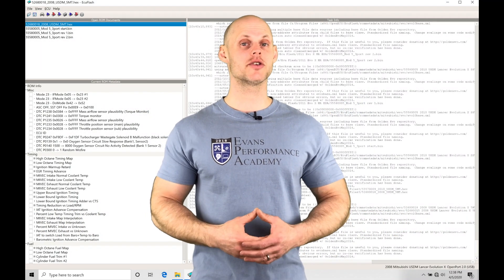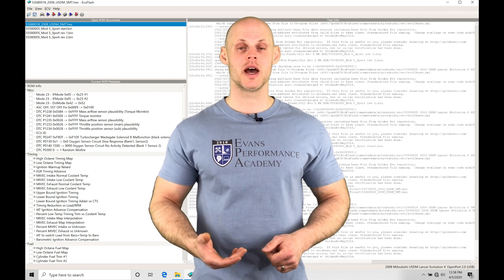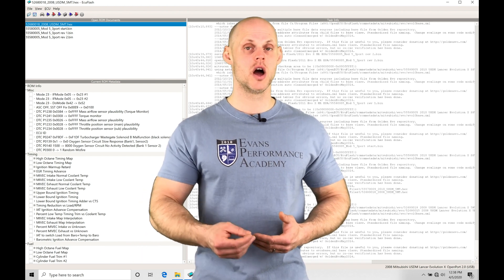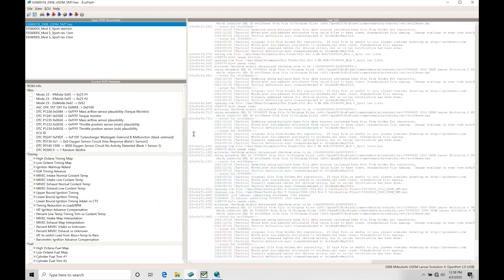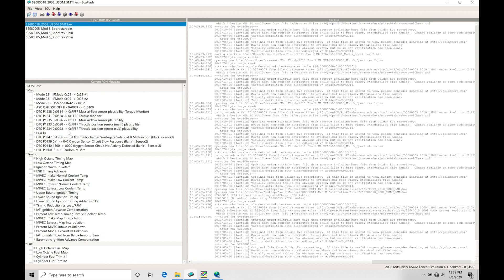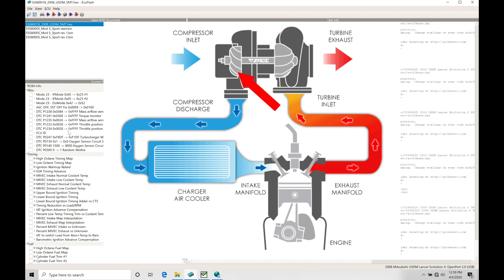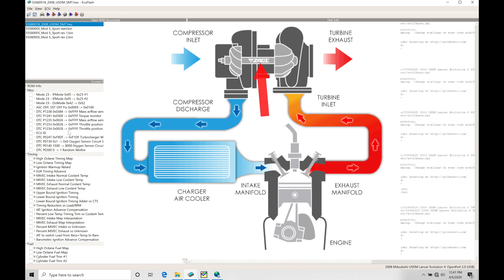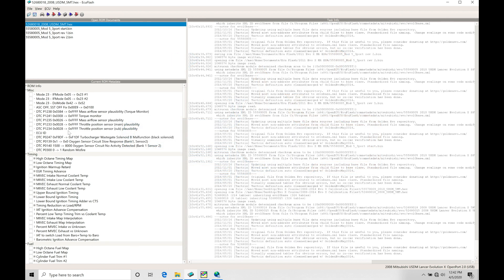Evo X Ecu Flash Training Course Part 17: Boost Control | Evans Performance Academy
Evo X Ecu Flash Training Course Part 17: Boost Control walks you through tuning with load and psi based boost control on the Evo X's.  In addition we explore using the RAX V3 patch for further refined boost control.